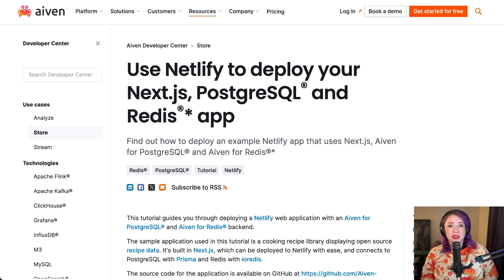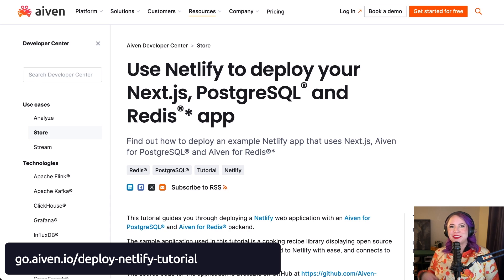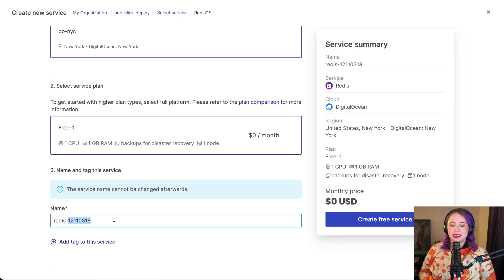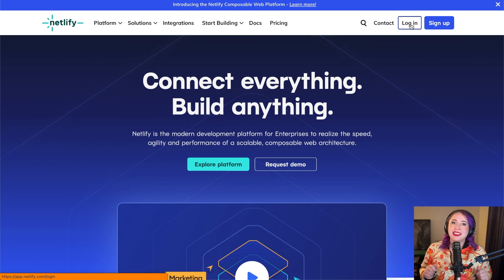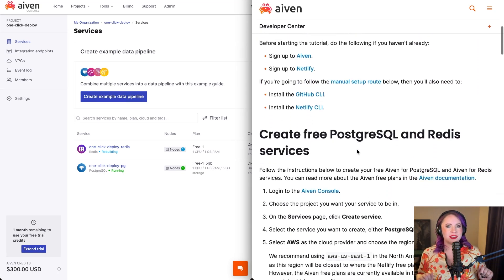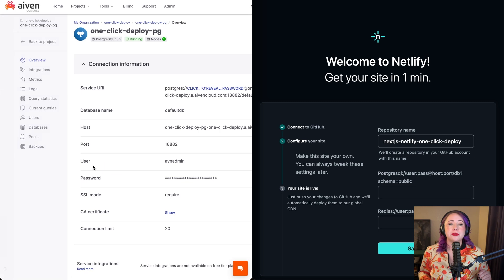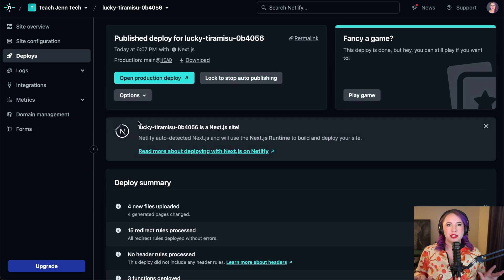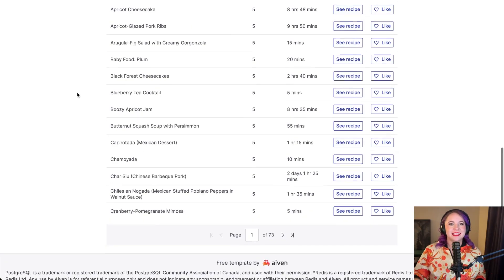One Click Deploy Postgres & Redis with Netlify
In this video, Jenn will walk you through how to use the “One Click Deploy” option to deploy your PostgreSQL® and Redis®* services.

AIVEN DATA PLATFORM
The Aiven Platform is more than a collection of open source services for streaming, storing and analyzing data. The platform ensures that all services run reliably and securely in the clouds of your choice, are observable, and can easily be integrated with each other and with external 3rd party tools.